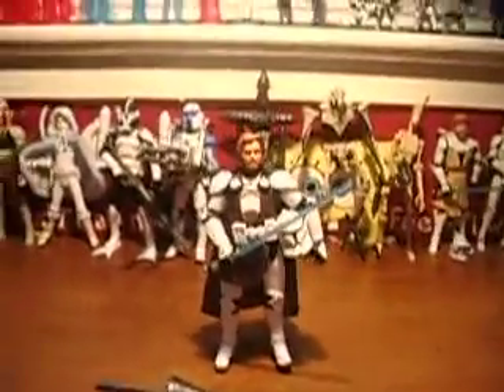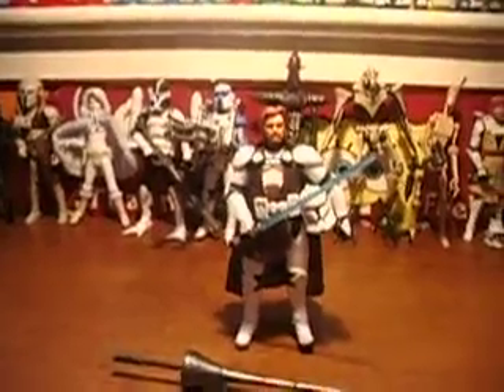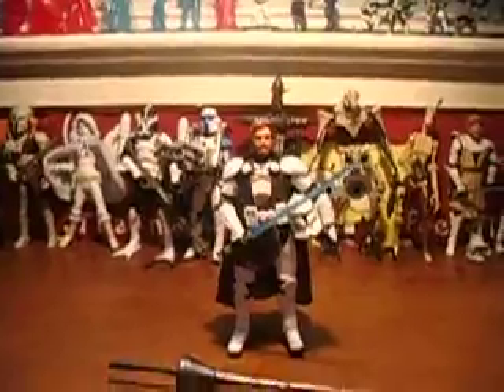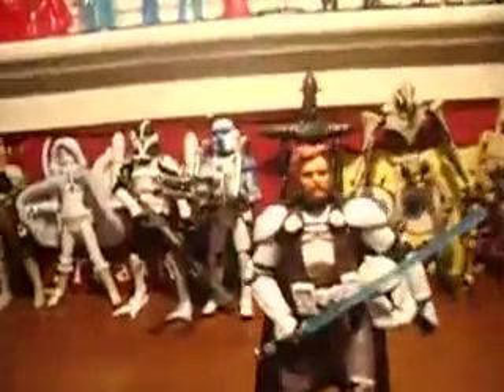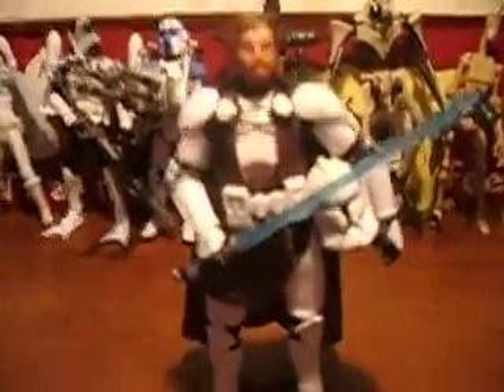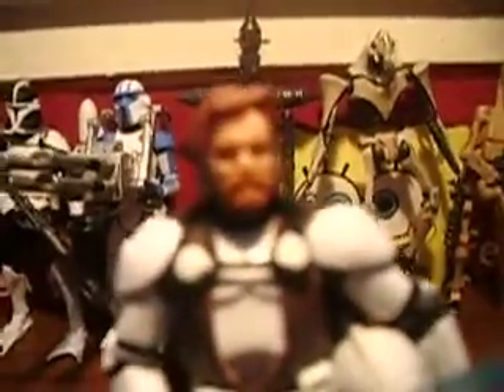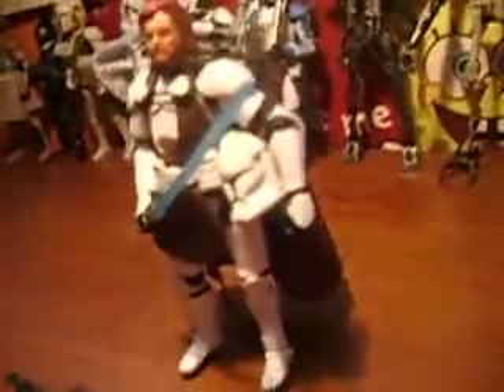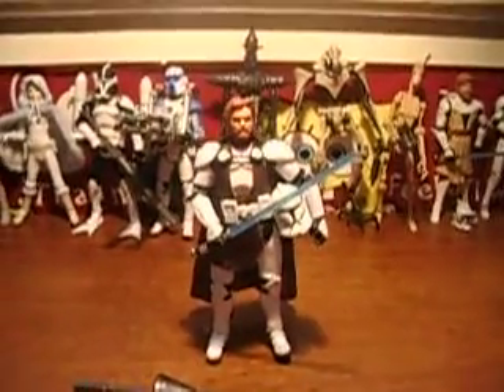Star Wars Obi-Wan Kenobi "Clone Wars" (The Legacy Collection) Review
Star Wars Obi-Wan Kenobi "Clone Wars" from The Legacy Collection!